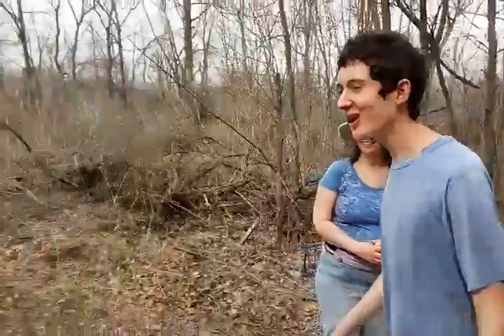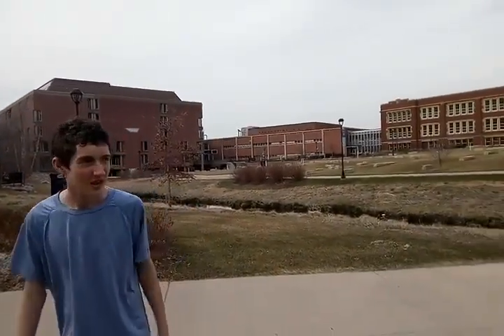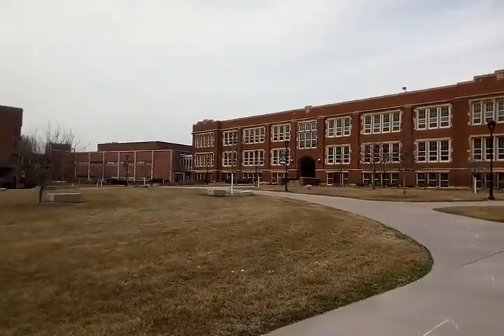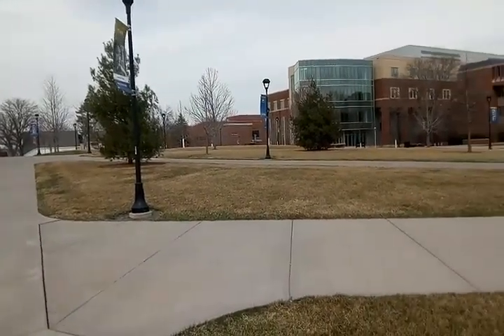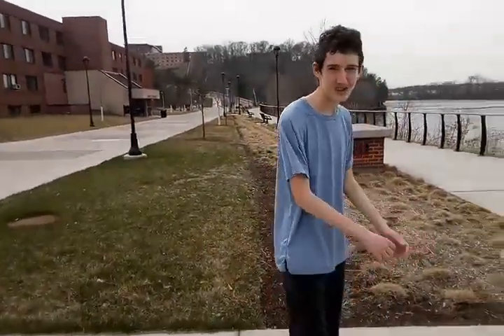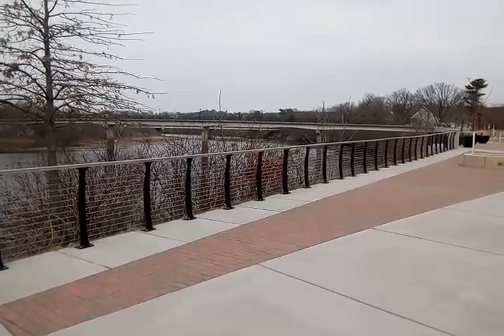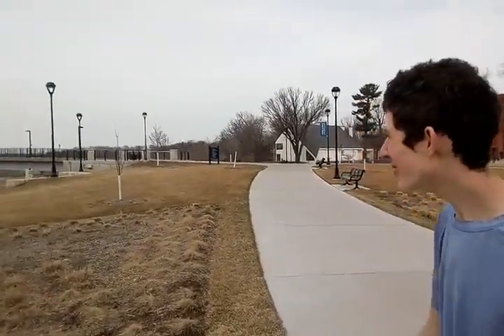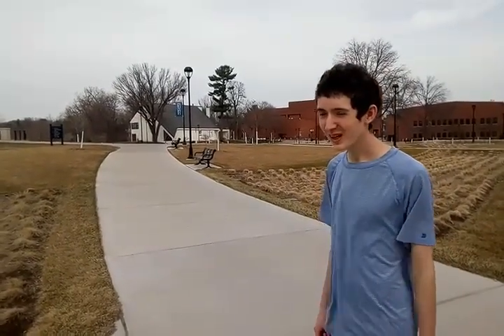High schooler visits college campus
This is a video of me going to Eau Claire college campus.